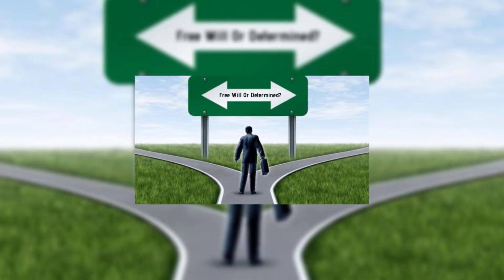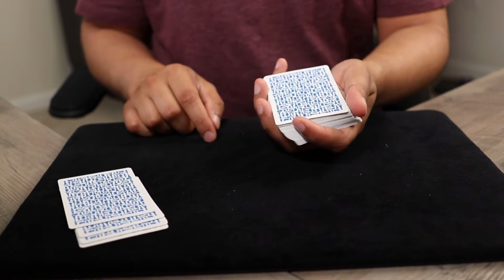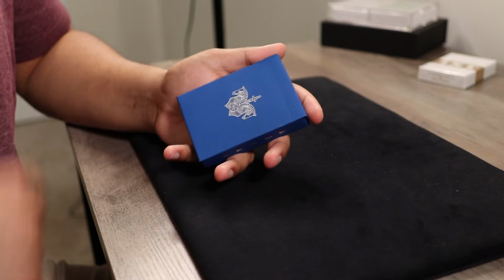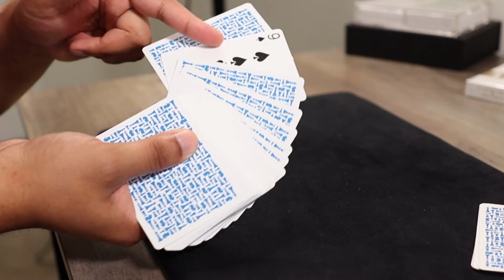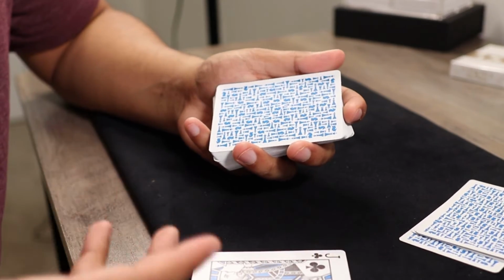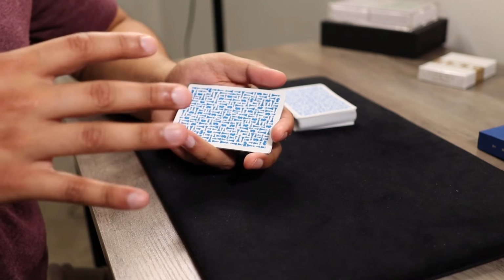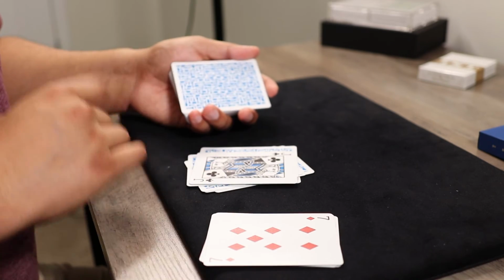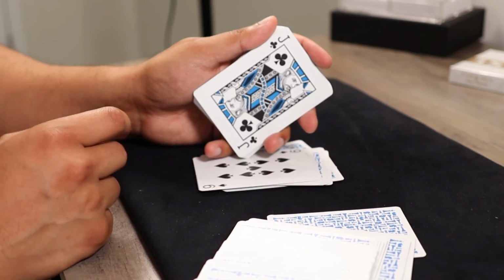A BRILLIANT Self Working Card Trick With MULTIPLE OUTCOMES!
- Nicole Rossi
- John Pounds
- John A Prata
- StuPedassle
- Steve Quizhpe
- Tim Boussen
- Felix He
- Aden Oshea
- Luke Conlon
- Jay Dubb